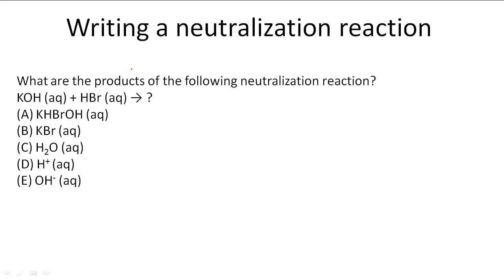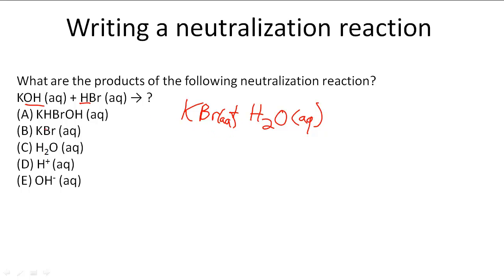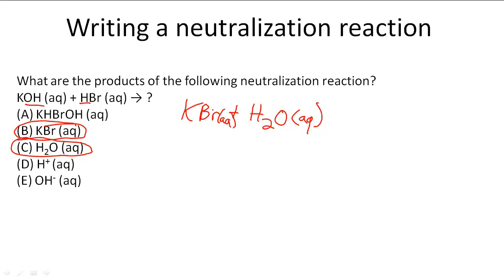Writing a neutralization reaction